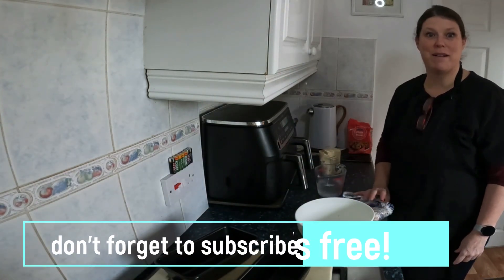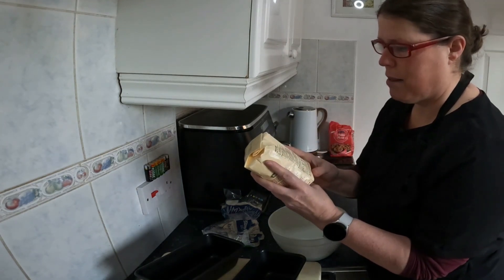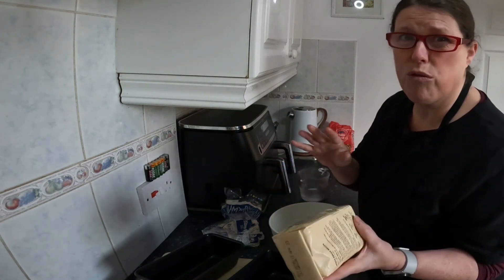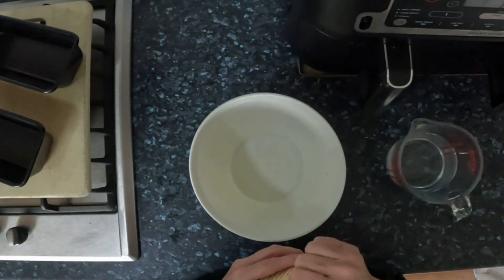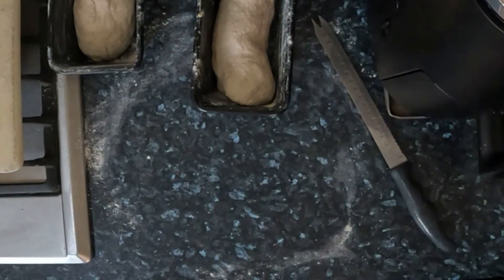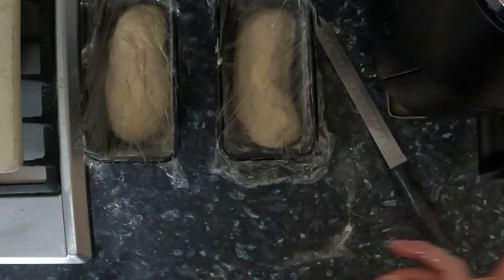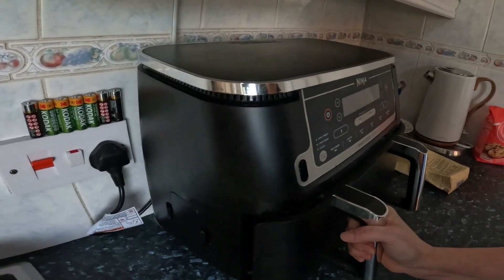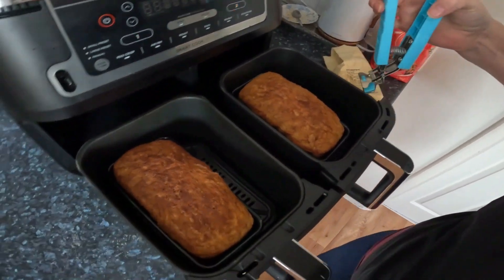Ninja Airfryer Bread?! More like sawing wood!!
First time baking bread in the Ninja, with mixed results. possible best to use a wood saw rather than a bread knife!!

If you have favourite bread recipes you'd like to share with me, please do! I would love some bread making ideas.

Equipment:

COSORI Pressure Cooker:

Rolling pin:

COSORI Dual Basket 8.5L Airfryer:

COSORI 12Litre/13Quart Airfryer Oven:

Ninja AF451 Airfryer:

Cosori Dual Blaze Airfryer:

COSORI TurboBlaze Airfryer:

Ninja Foodi 11n1:

VonShef Induction Hob:

Link to the Crinkle cutters:

Pie dishes:

Hand whisk